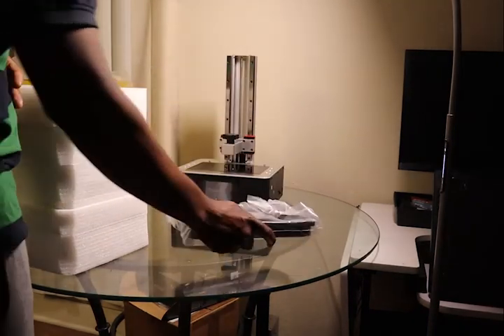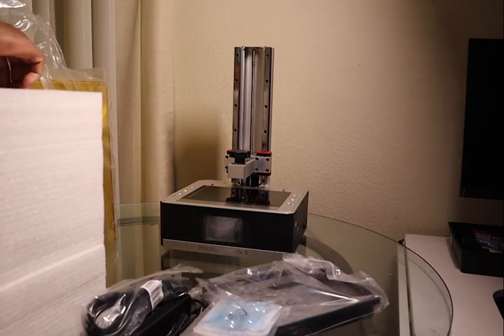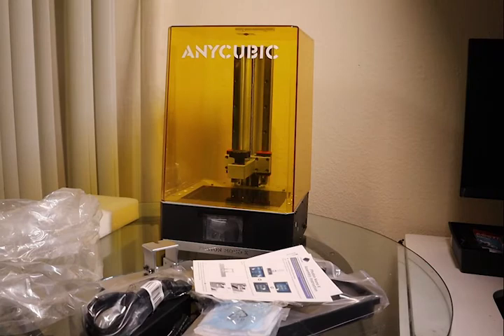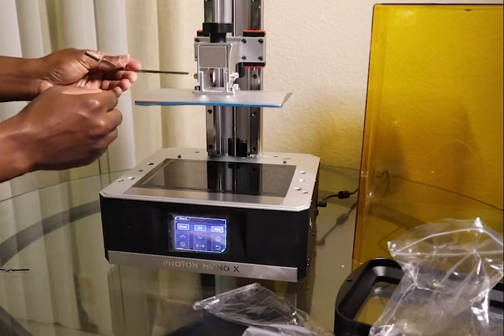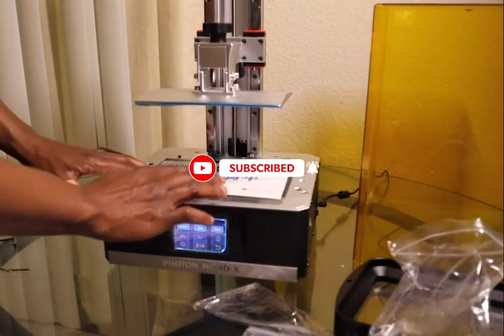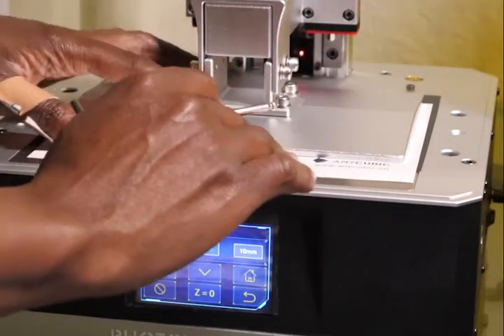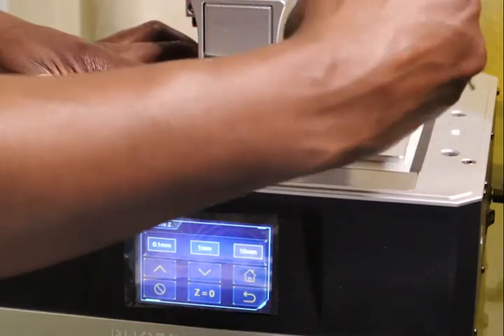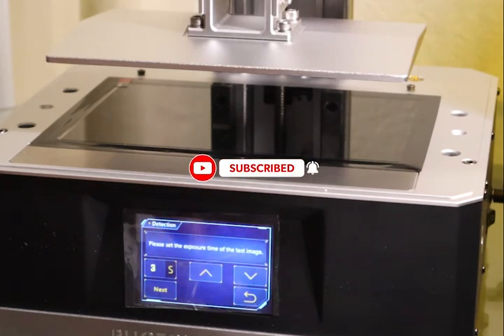ANYCUBIC MONO X: How to install and level the bed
This video shows step by step how to set up anycubic mono x 3d printer and shows how to level the bed
See more  3d print and design videos.

3D Print and Design